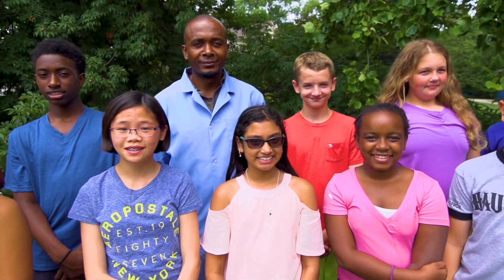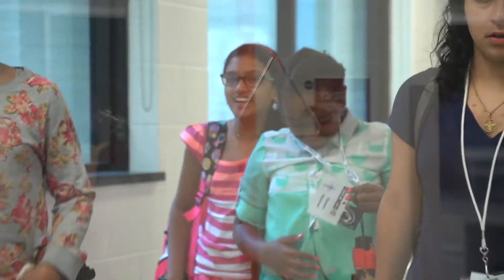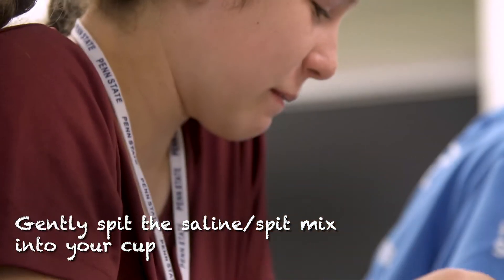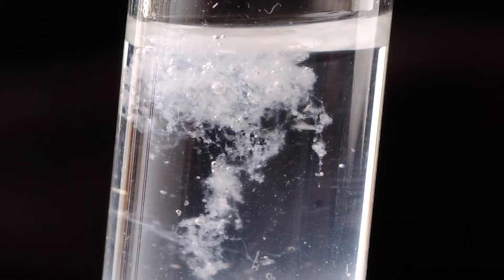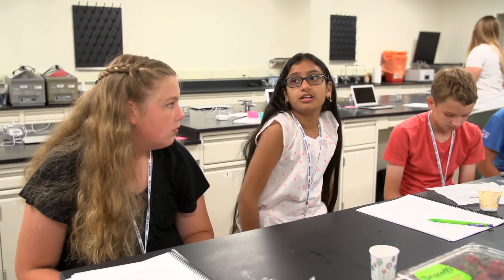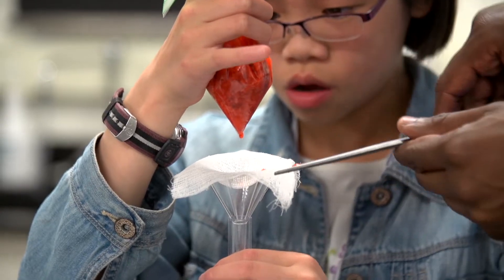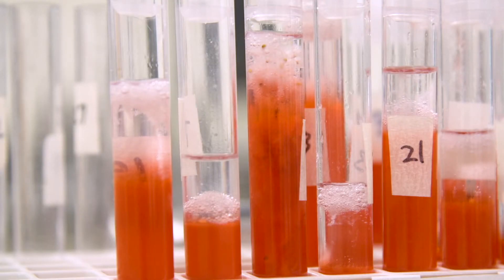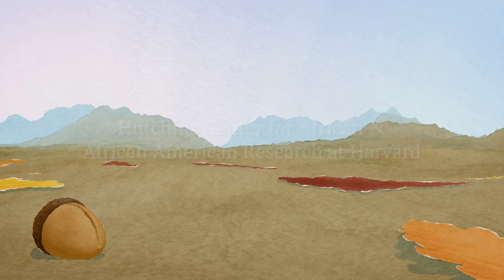Finding Your Roots: The Seedlings - DNA Extraction (Episode 2)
“Finding Your Roots: The Seedlings” is a web series that follows 13 young people at a new genetics and genealogy camp as they use science to answer the question “Who am I?” Inspired by the popular PBS series "Finding Your Roots with Henry Louis Gates, Jr." and shot on the campus of Penn State University, campers explore their own family history and DNA ancestry with techniques never before used in an educational setting. In this the second episode, campers extract and see their own DNA in anticipation of getting the results from their individual DNA ancestry tests.